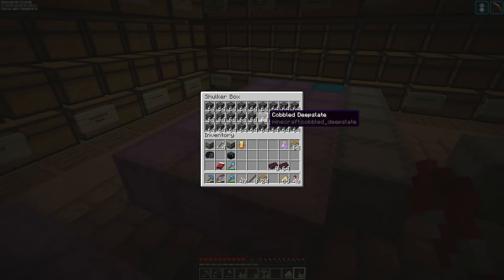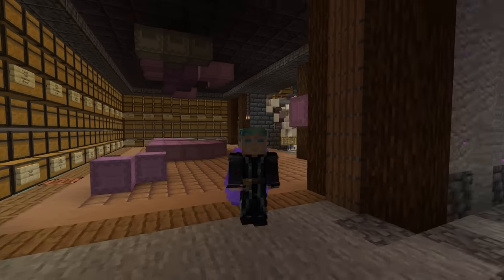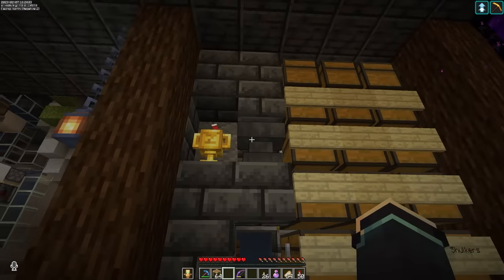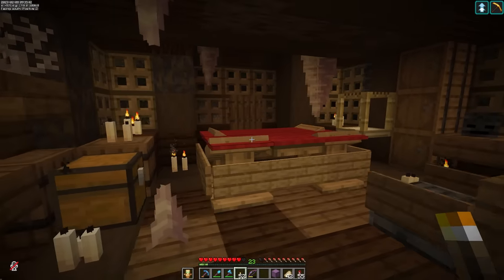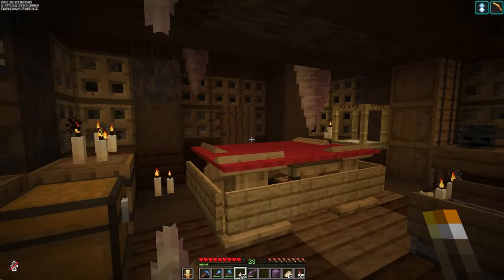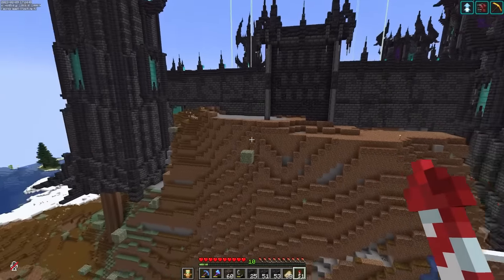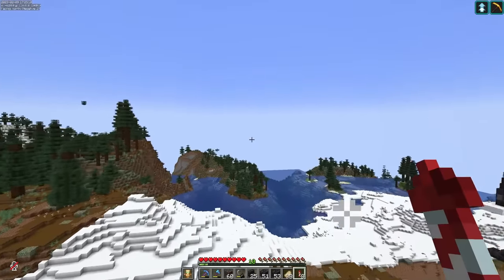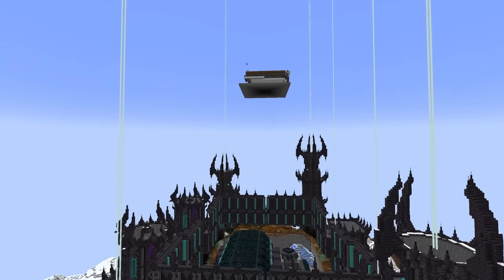My Greatest Build EVER! Hermitcraft 9: #36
The Deep Frost Citadel is Complete! The Massive Icey Castle rises to build height, has over 13 towers and tons of detail!

An entrance worth of Decked Out.